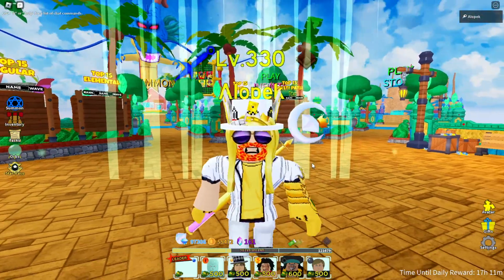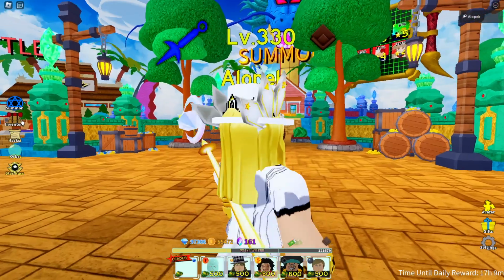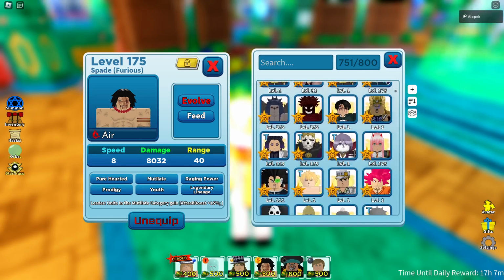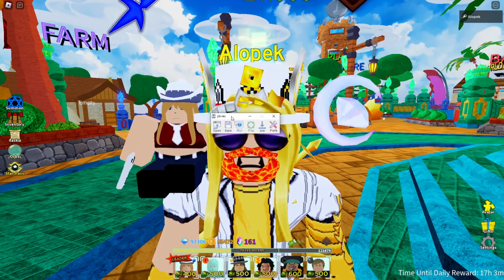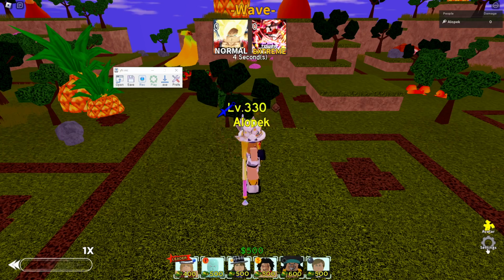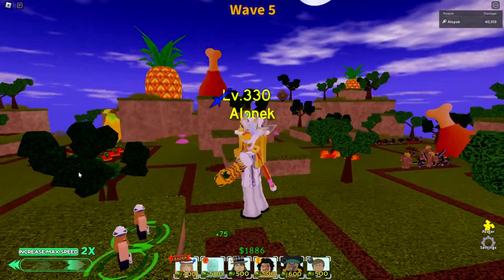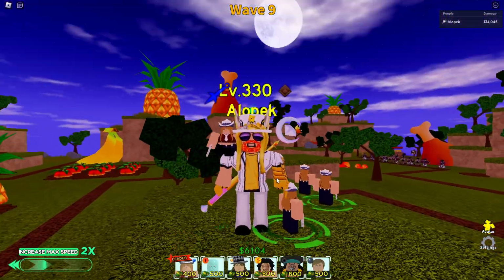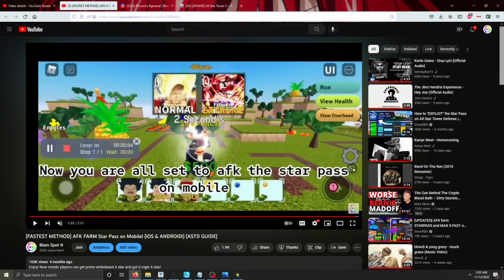New Updated Fastest Star Pass Farm Method + OP Mobile Strategy! (All Star Tower Defense)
They gave you a few extra days, lets grind boys!